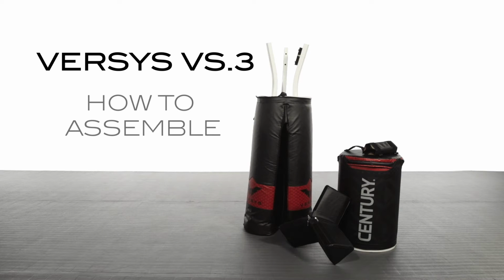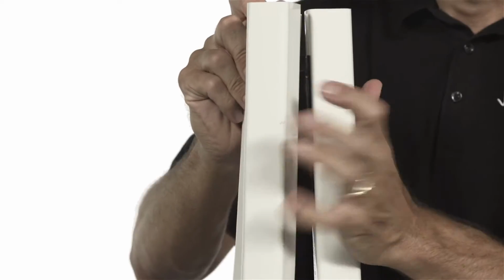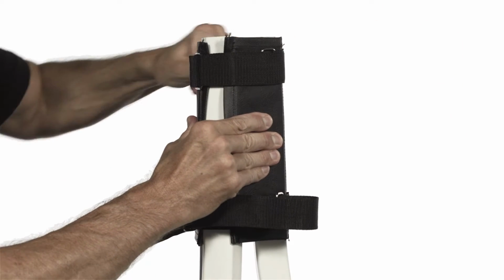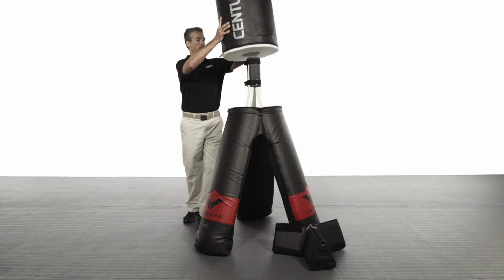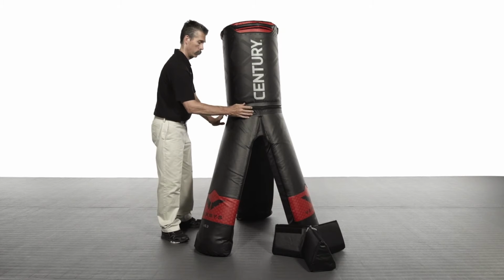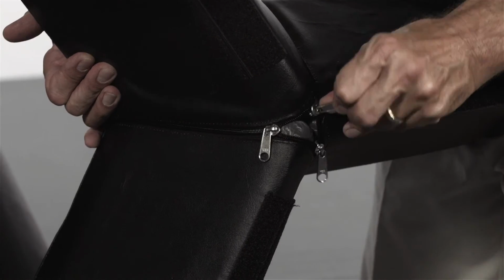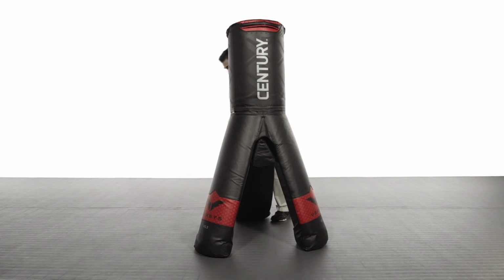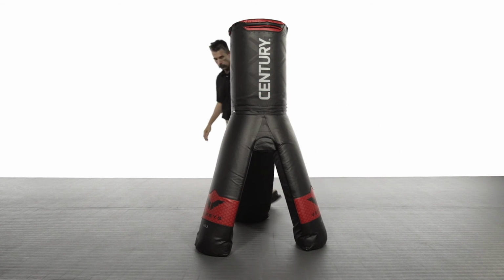How to assemble Versys VS.3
Learn how to assemble the Versys VS.3 fight simulator from Century Martial Arts in a few easy steps. This instruction video makes set up quick and easy allowing you to work out in no time.

Century Martial Arts
1000 Century Blvd.

WARNING: These exercises are considered a high risk activity in physical conditioning. Consult your physician prior to starting any training program. Injuries including paralysis and death can occur when performing these exercises. USER ASSUMES ALL RISK OF INJURY!